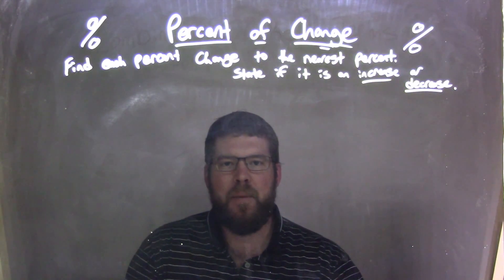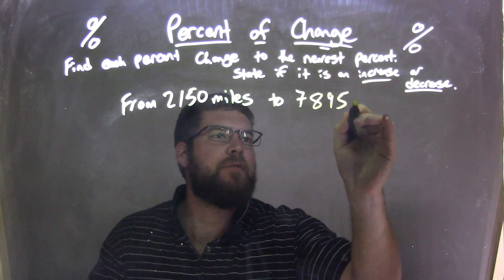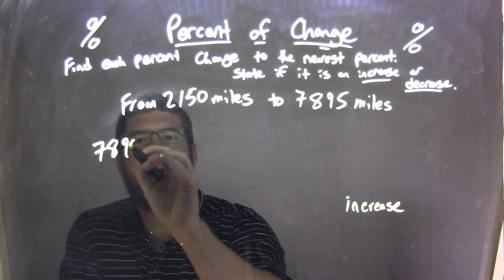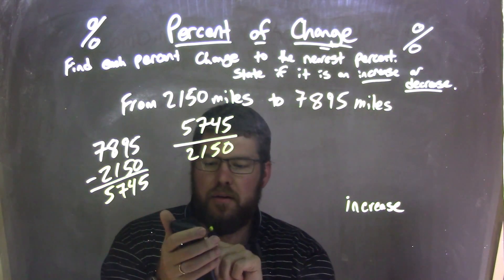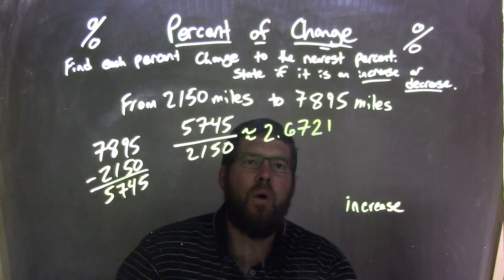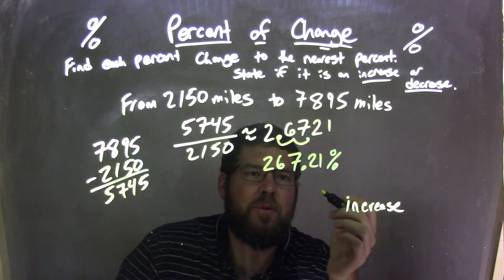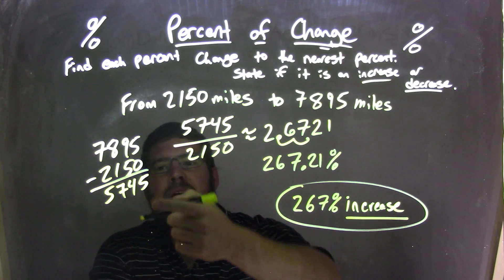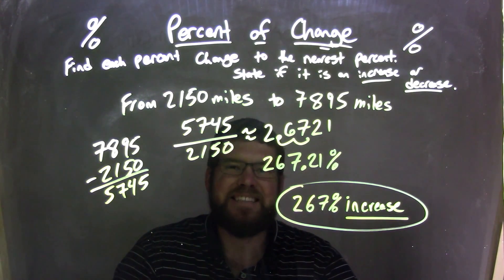Percent Change - From 2150 miles to 7895 miles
In this video lesson on Percent of Change, I find the percent change from 2150 miles to 7895 miles to the nearest percent and state if it is an increase or a decrease.